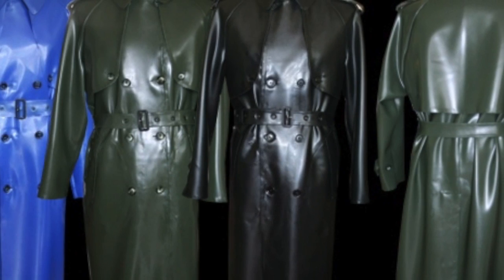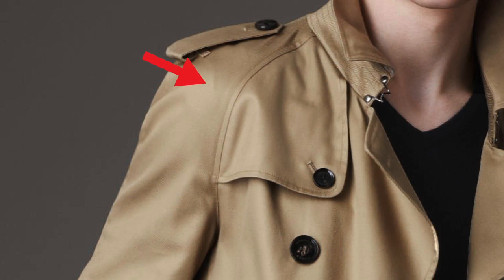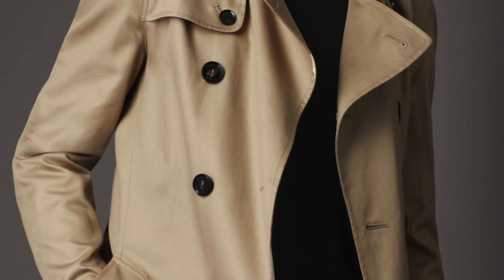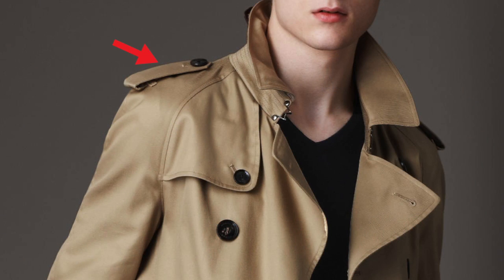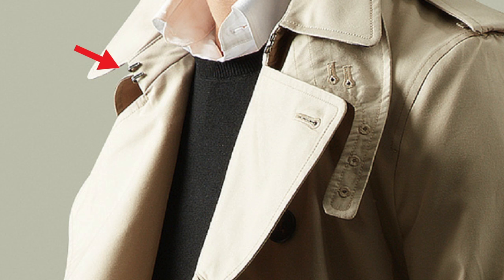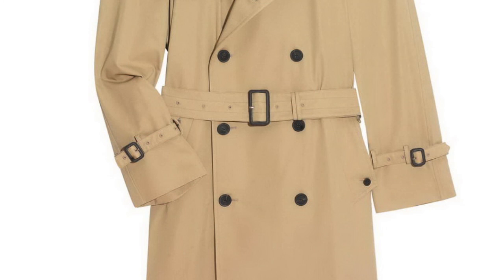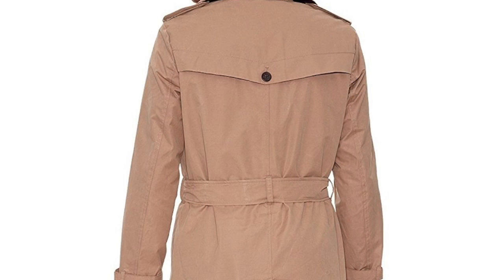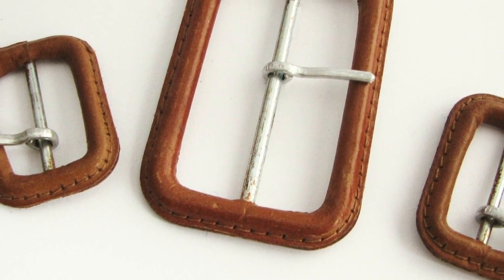Components of A Traditional Trench Coat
This video is about Components of A Traditional Trench Coat